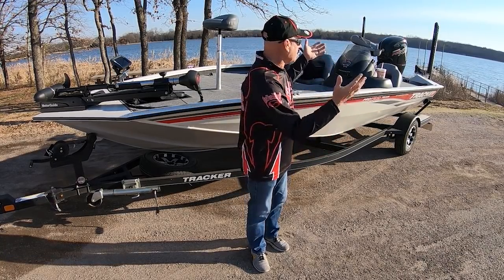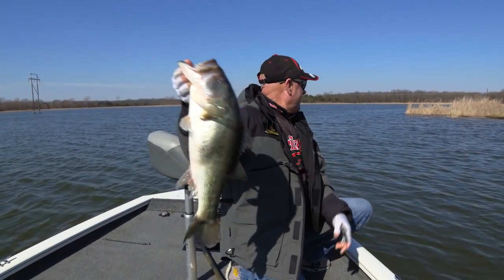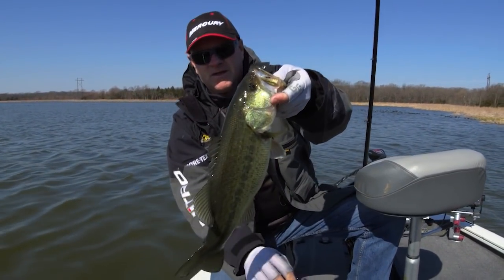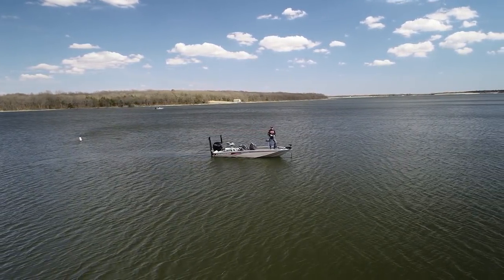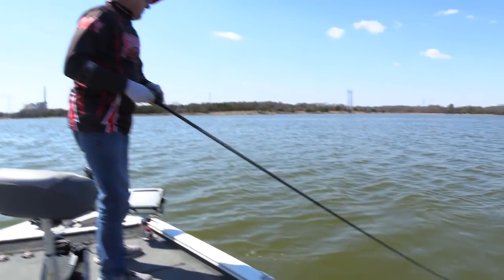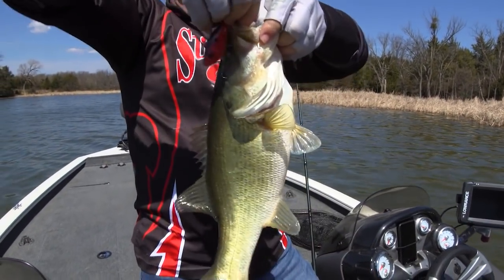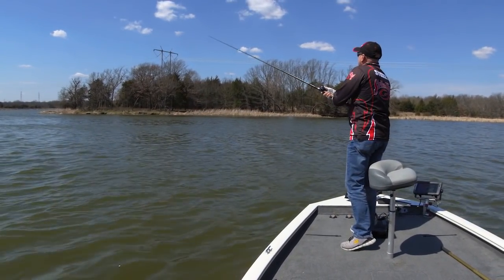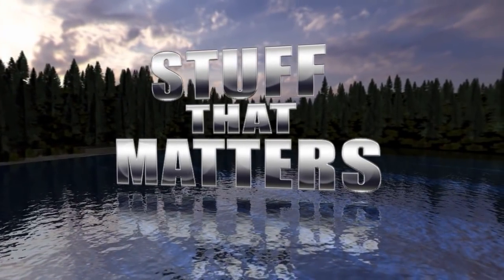FOX Sports Outdoors SouthWEST #10 - 2019 Konawa Oklahoma Largemouth Bass Fishing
This episode focuses on catching largemouth bass during the Spring pre-spawn time of year.  The show originates from Lake Konawa in central Oklahoma and teaches tips on how to locate and catch bass shallow on lipless crankbaits.  See lots more great fishing news and info at our web